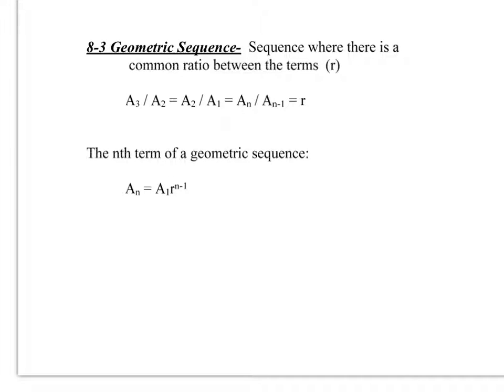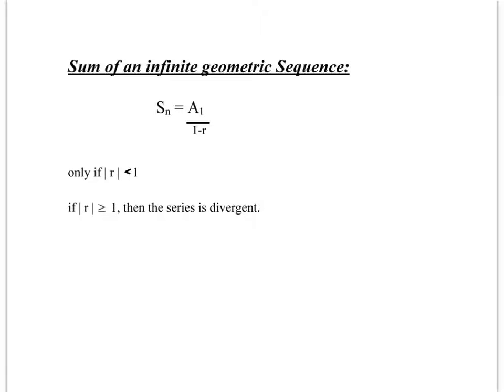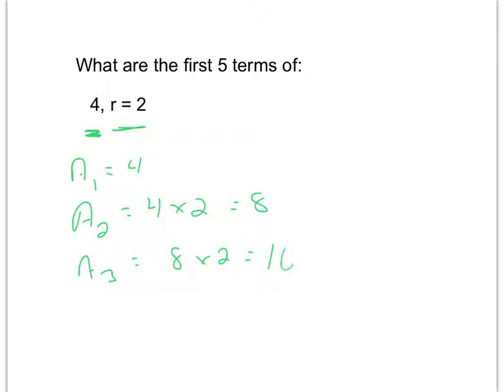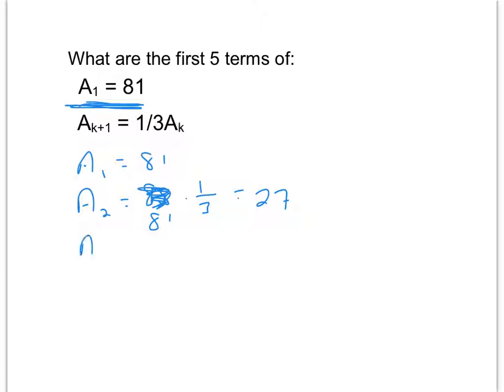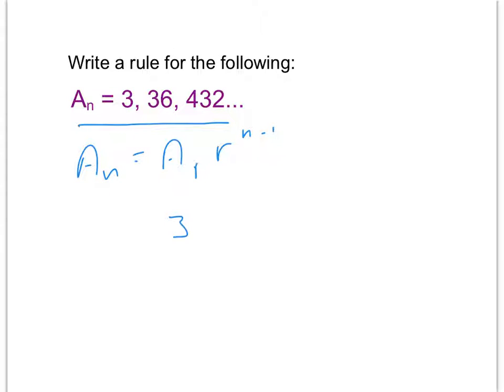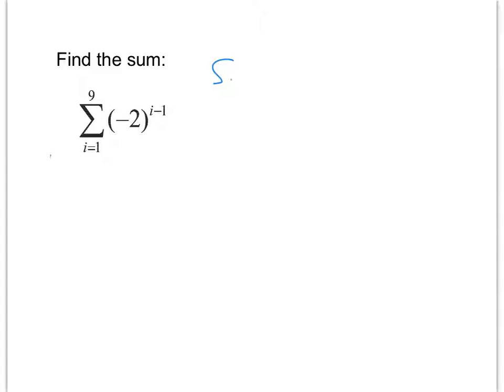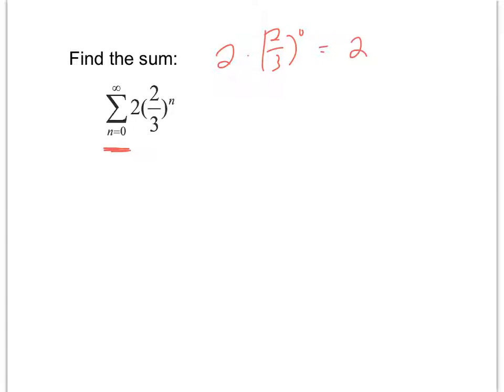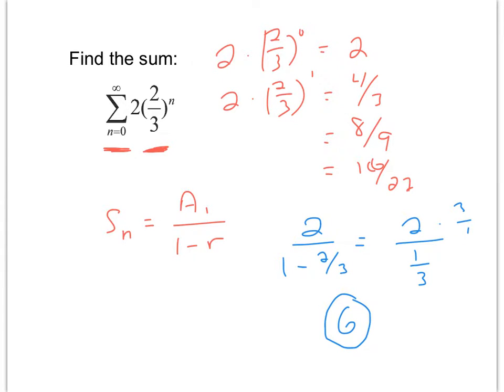PC Video 8-3